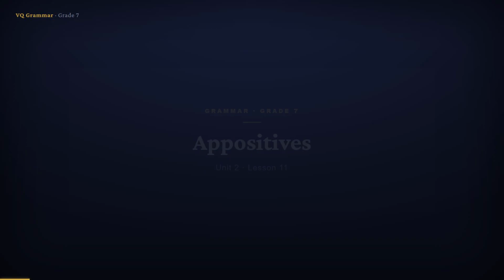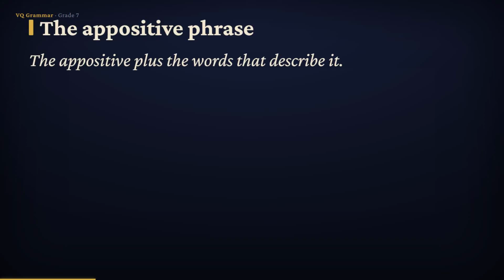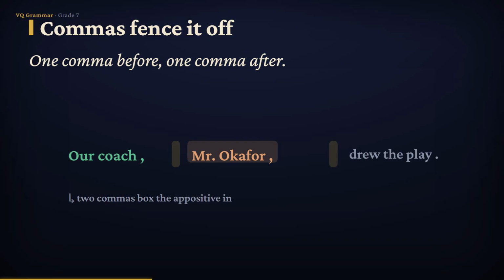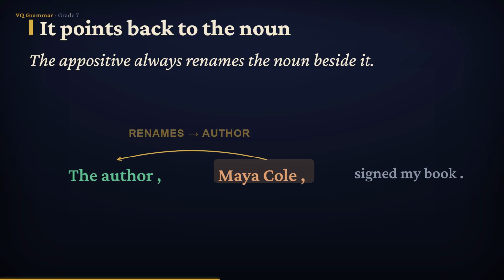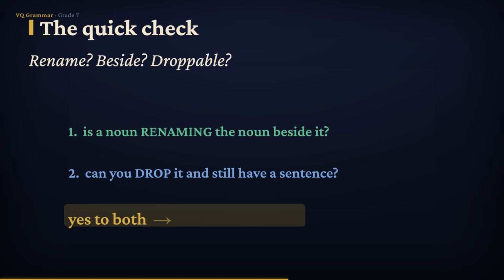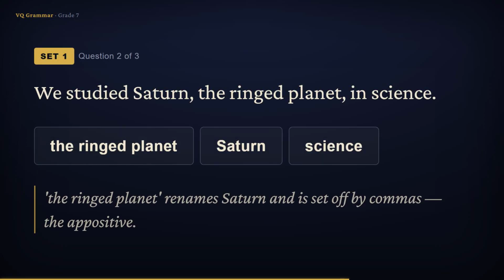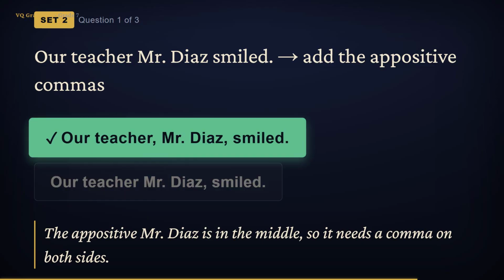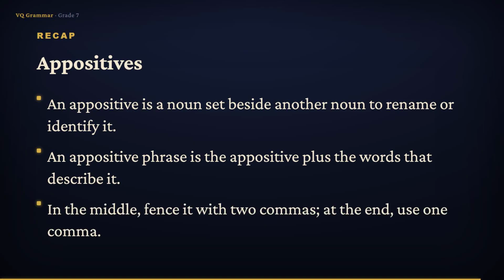Grammar Grade 7 | Unit 2, Lesson 11 — Appositives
UNIT 2: NOUNS — LESSON 11: APPOSITIVES
A quiet little tool that adds information without a new sentence. An appositive is a noun set right beside another noun to rename or explain it — usually fenced off with commas. We learn to spot it and punctuate it.

• What an appositive is and how it renames a nearby noun
• Appositive phrases (the appositive plus its modifiers)
• Setting an appositive off with commas
• The drop-out test for spotting one

Chapters
0:00 Introduction
0:28 What an appositive is
0:57 A first look
1:28 The appositive phrase
2:02 Commas fence it off
2:34 The drop-out test
3:09 It points back to the noun
3:42 Where an appositive sits
4:13 The quick check
4:44 Practice Set 1
6:01 Practice Set 2
7:14 Recap